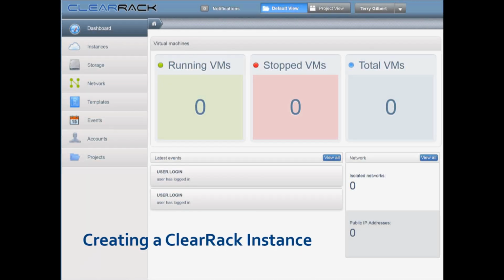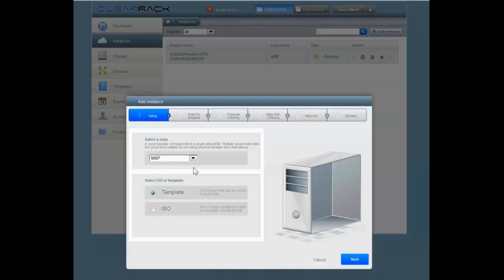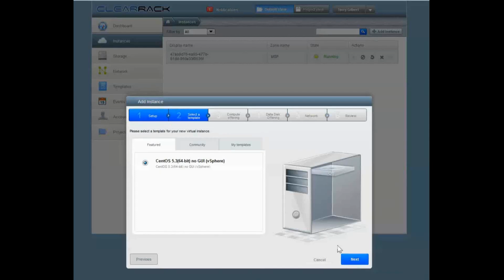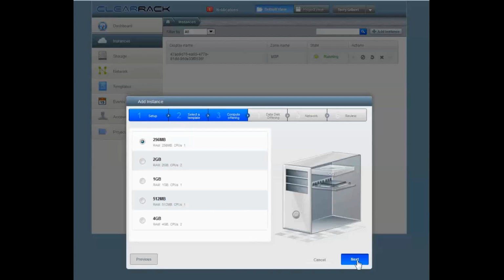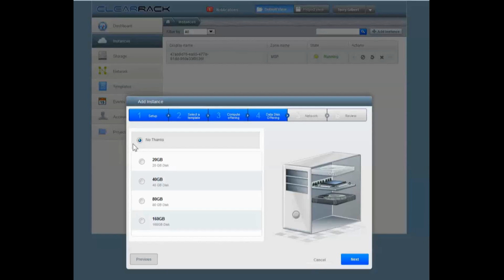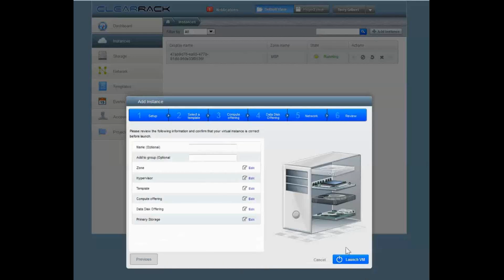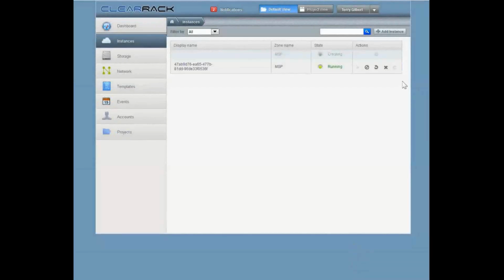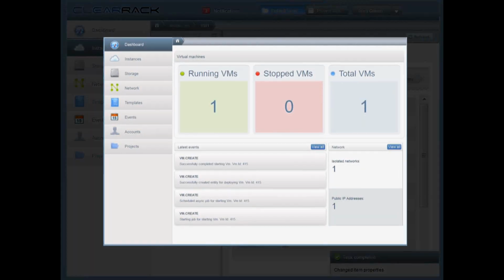Creating Instances with ClearRack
This video describes how to create virtual servers easily online using US Internet's new ClearRack cloud server/instance creation application.